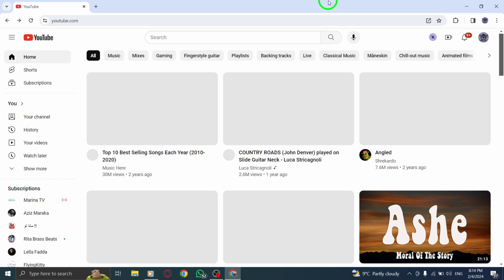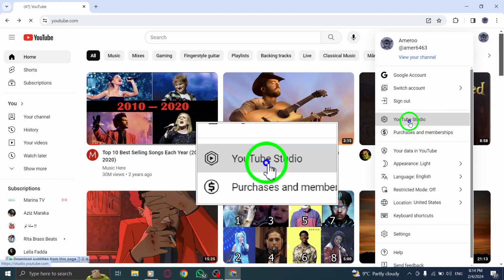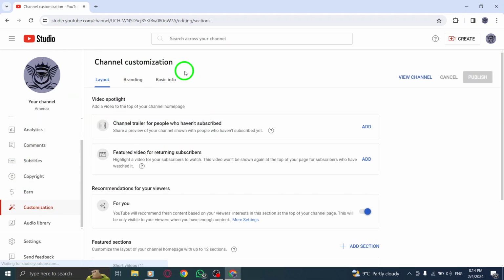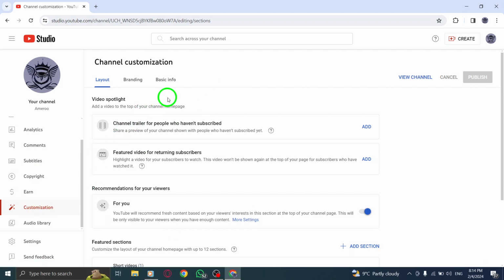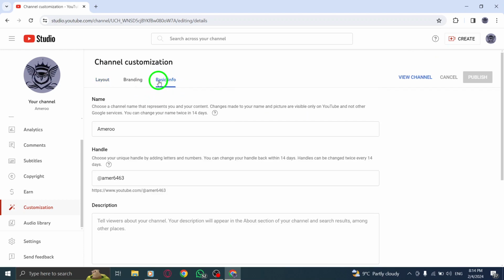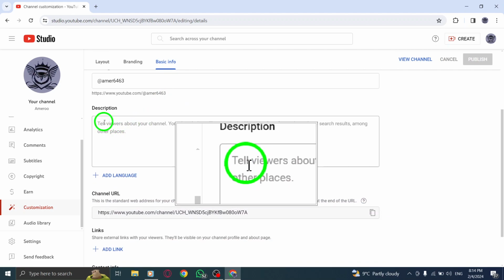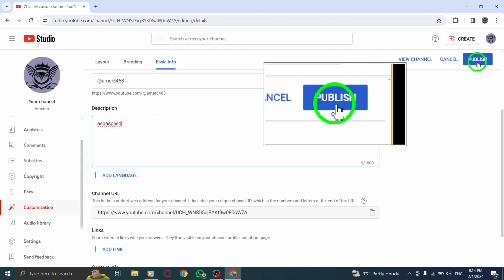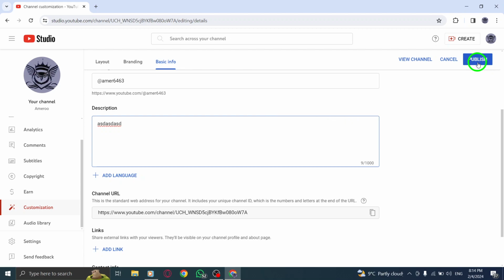How To Change Your Channel Description In YouTube On PC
In this video, we'll show you the steps to change your channel description on YouTube using your PC. Follow these simple steps:

1. Open YouTube on your PC.
2. Sign in to YouTube Studio.
3. Select Customization from the left menu.
4. Click on Basic Info.
5. Enter your new channel description.
6. Click Publish.

By following these quick steps, you'll be able to update and customize your channel description in no time.